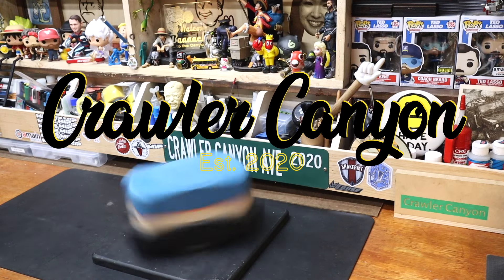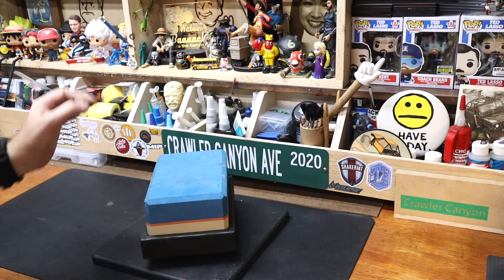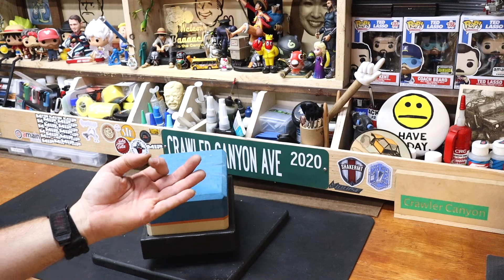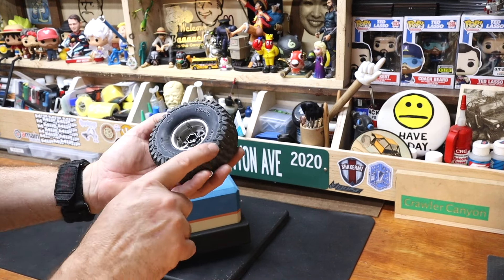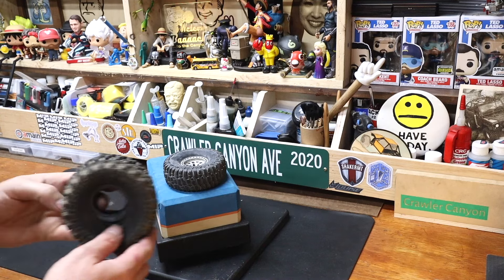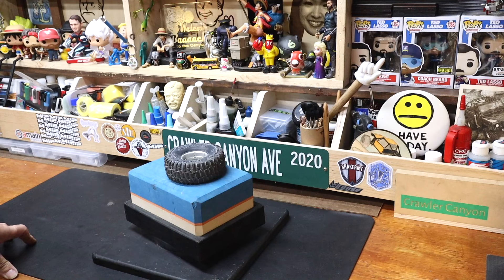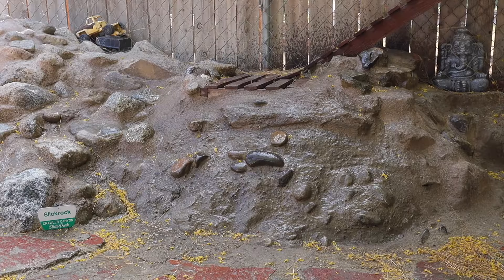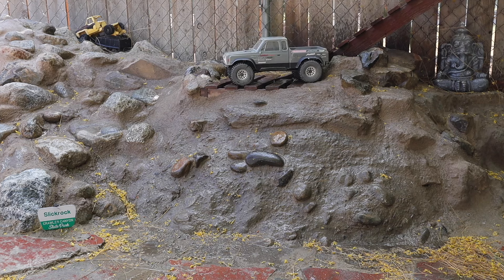Crawler Canyon Quickview Redux: Duratrax Fossil 1.9"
This is the Quickview Redux of the 1.9" Duratrax Fossil, which I believe to the the last surviving Duratrax tire, if in name only. It's a Redux because we run two sets of these, and have done so for over a year. Word of the day: interpolation.

GensAce 3800

TimTin dual-stage foams
Medium hair buns